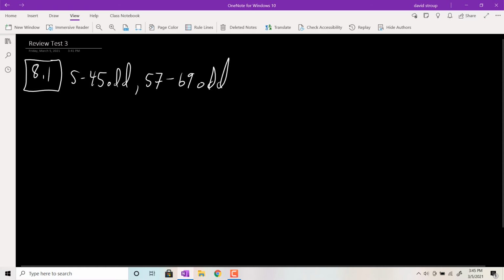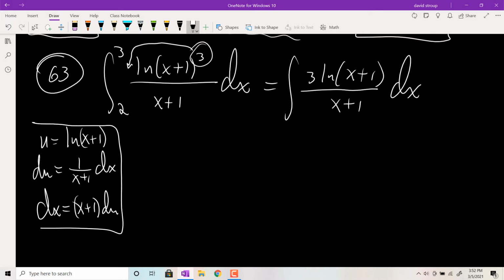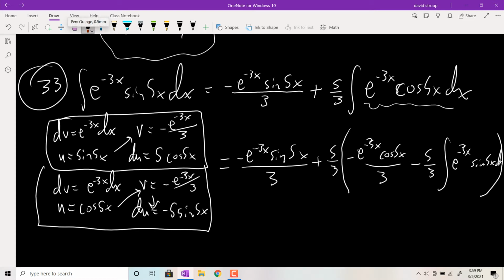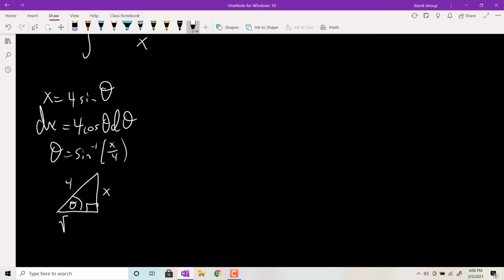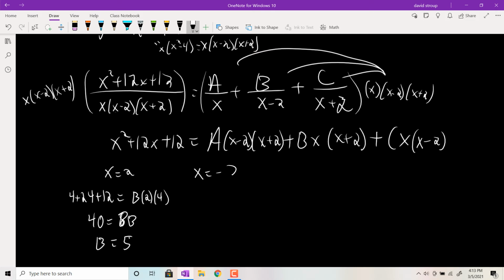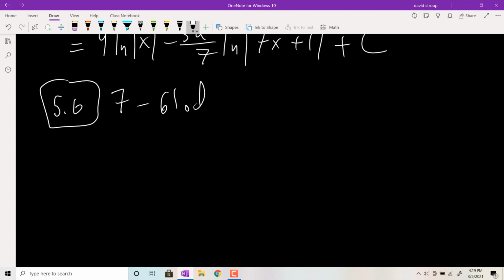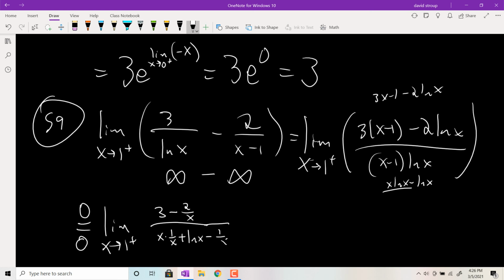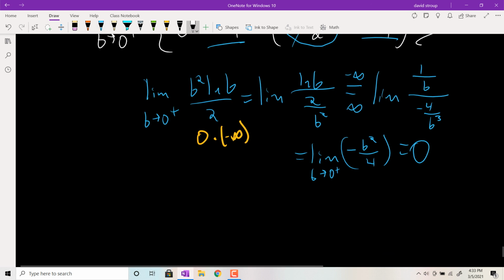Review Test 3 MTH 1620